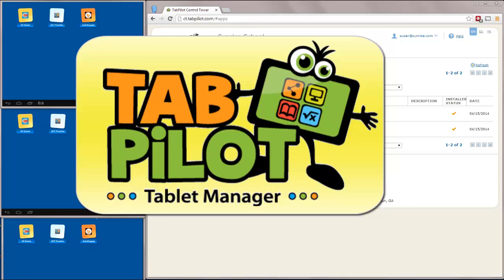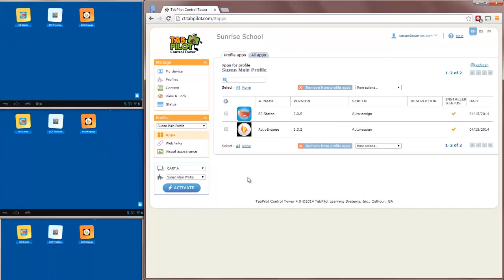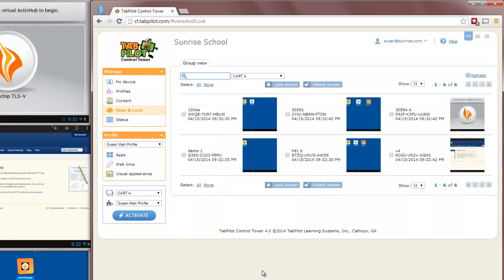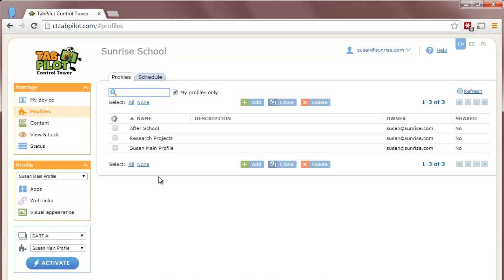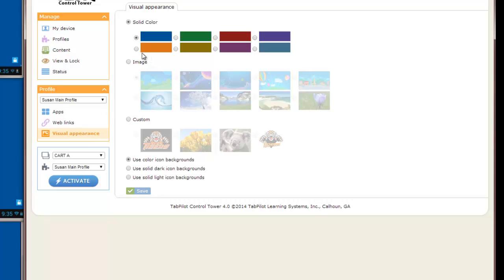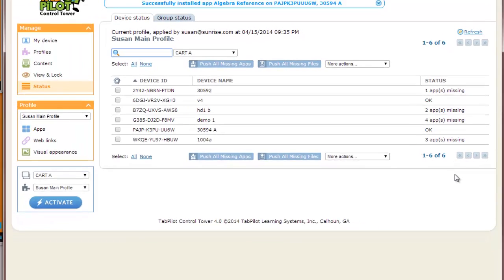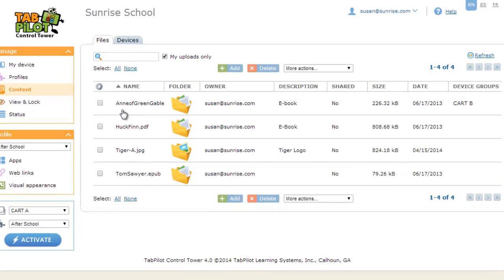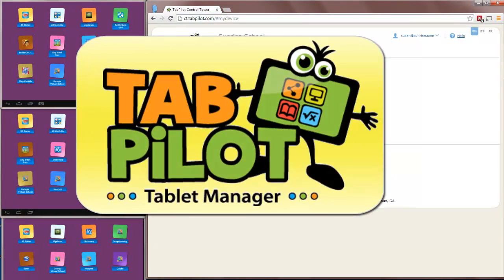Introduction to TabPilot Tablet Manager for Android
This tour covers the key features of TabPilot Tablet Manager including student screen monitoring and freeze/lock functions, managing apps, web links, and background settings on student tablets, and the content area of TabPilot.

TabPilot is a cloud-based management system that puts teachers in control of classroom tablets.